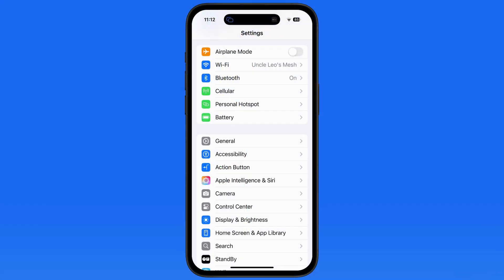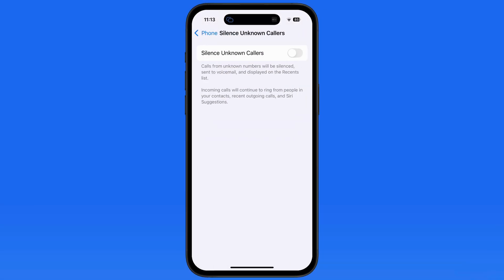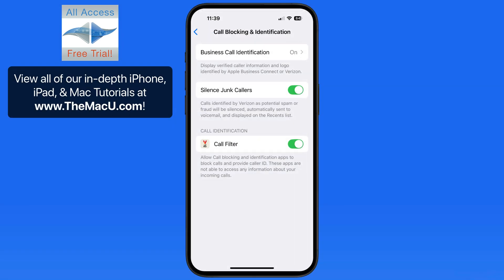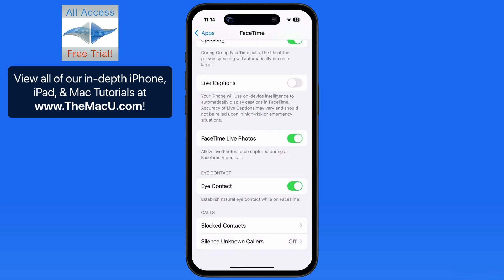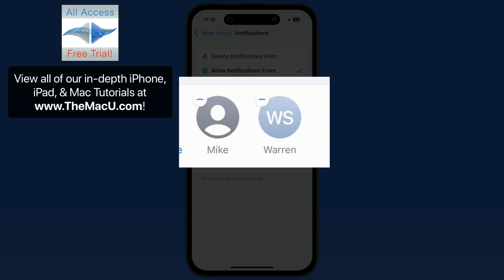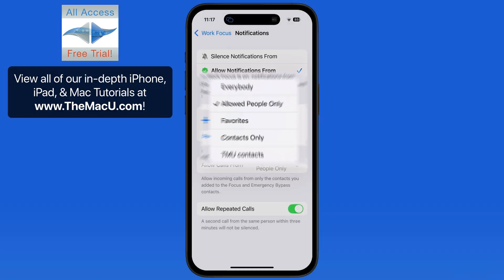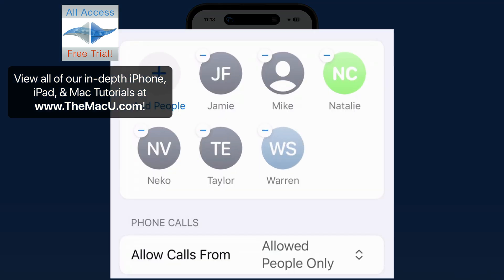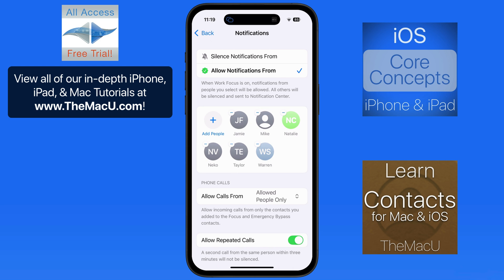How to Silence Unknown Callers on iPhone to prevent Spam & Interruptions (2 methods!)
In this lesson we look at a couple different methods to block unknown calls from coming through on your iPhone. This can be done from Phone and Face time settings or by setting up a Focus mode that only allows the contacts you select to ring through when that Focus mode is active.

Key Points...
00:20 - Silence Unknown Callers Toggle in Settings
01:13 - Silence Unknown Face Time Calls
01:41 - How to Block Unknown Callers using a Focus Mode!